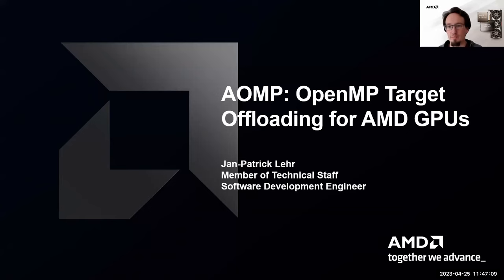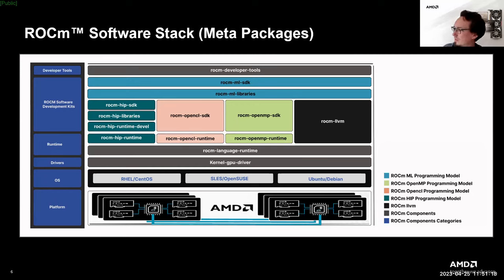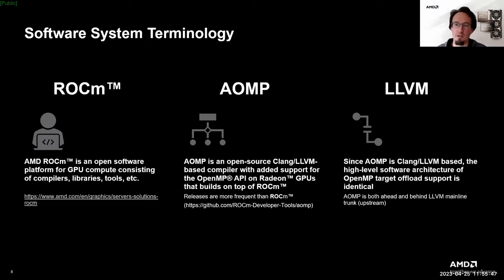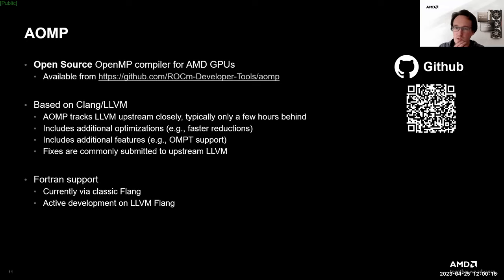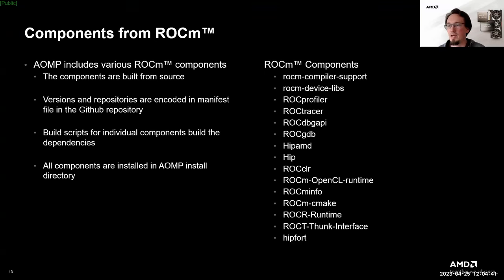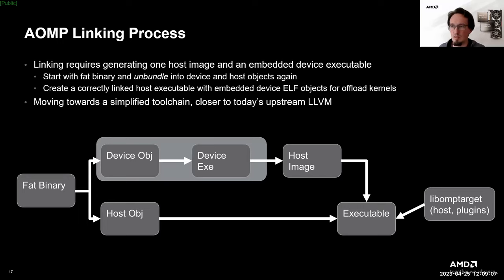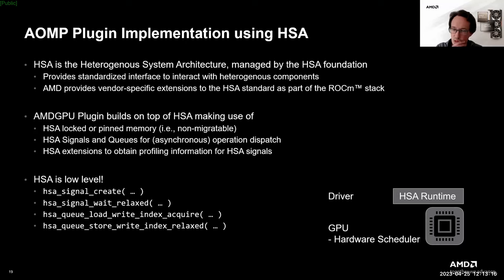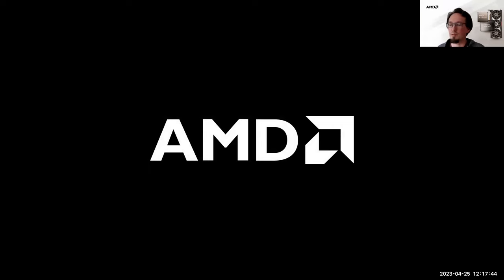AOMP: OpenMP Target Offloading for AMD GPUs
by Jan-Patrick Lehr (AMD) at the 8th EasyBuild User Meeting (EUM'23,

Abstract:

This presentation gives a high-level overview of the ROCm software stack and the open-source OpenMP target offload compiler AOMP. It outlines AOMPs software dependencies, the overall compilation and linking process and an overview of what happens at runtime.